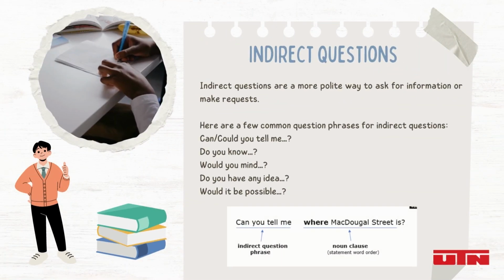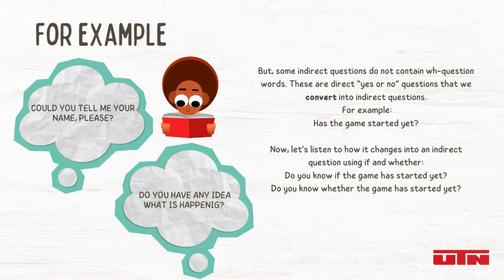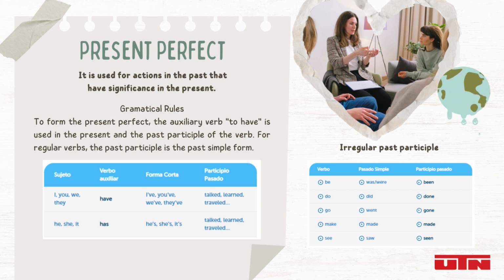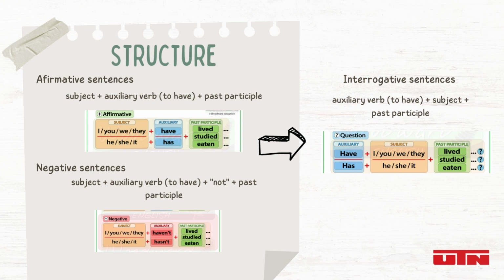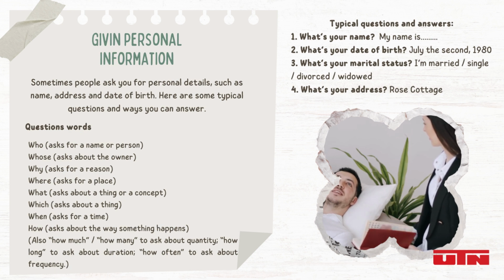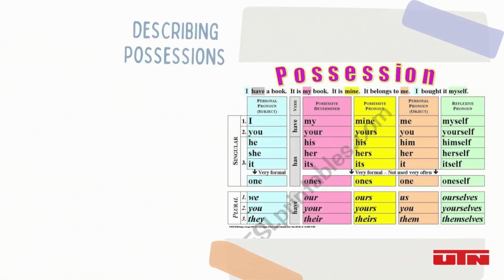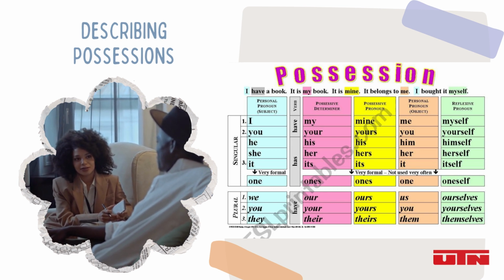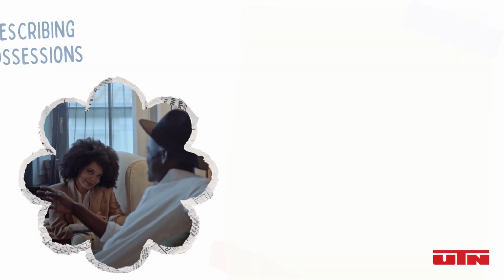Grammar-Vocabulary: Indirect questions, present perfect, giving personal information and possessions